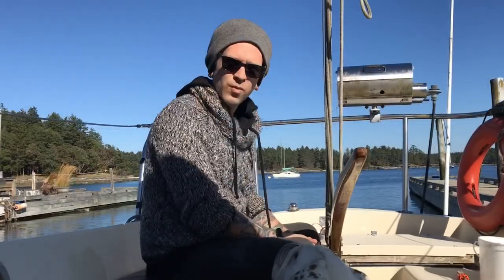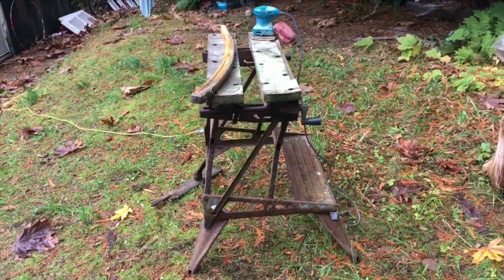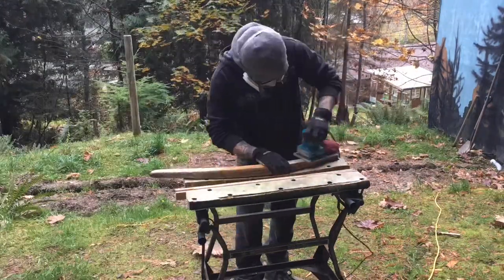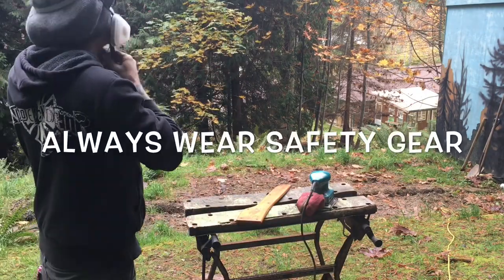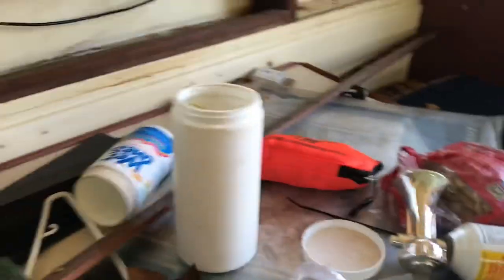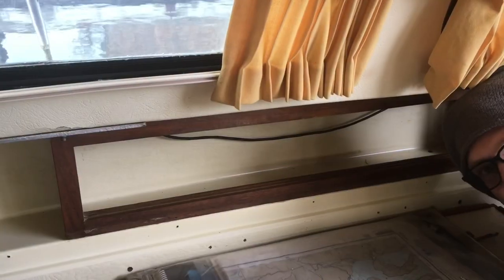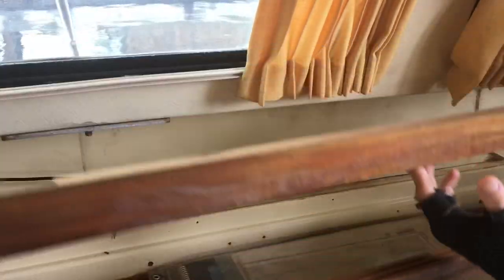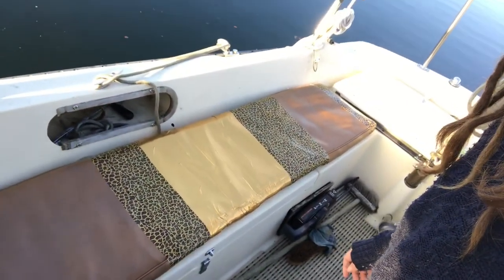Fixing up the tiller and cleaning and sanding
Learning a bit more about Caryn this week. We remove the tiller and get it all sanded and prepped to be varnished. Liz begins to learn the parts of the boat. and we fix some cushions with good old duct tape